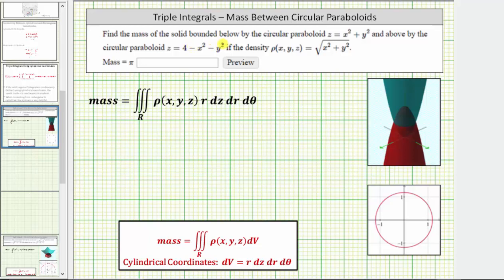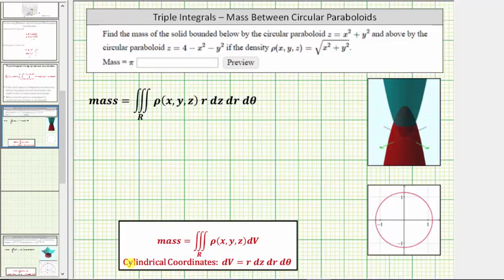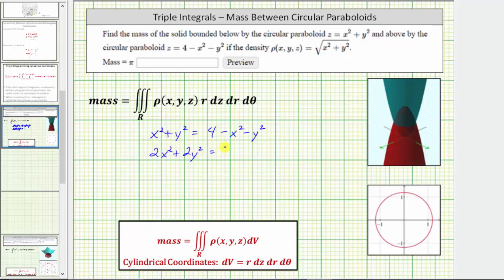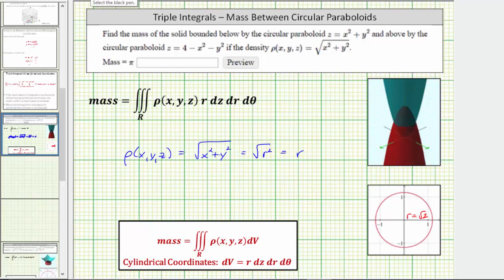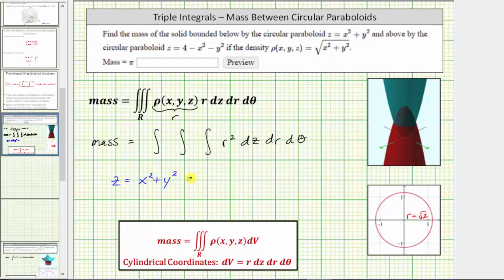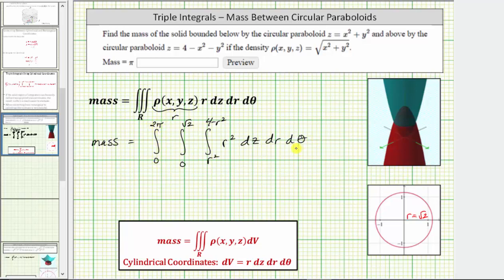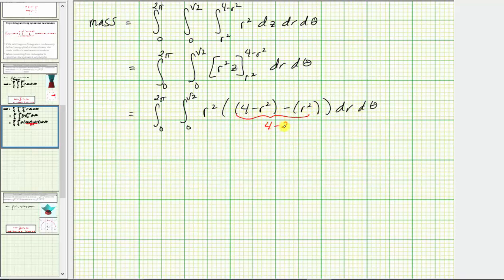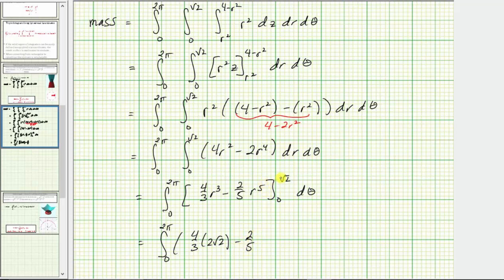Use a Triple Integral to Determine the Mass Bounded by Two Paraboloids (Cyl)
This video explains how to determine the mass bounded by two paraboloids using cylindrical coordinates.